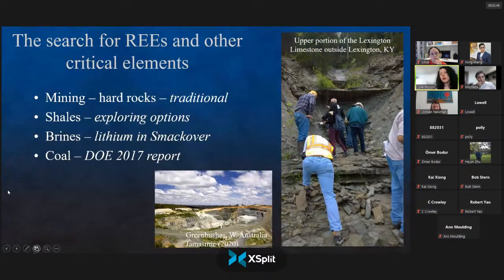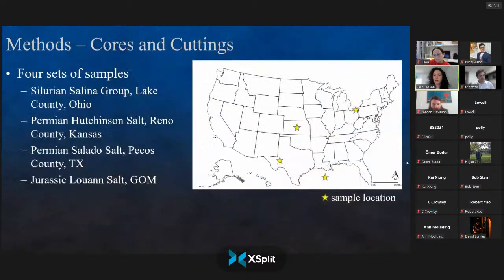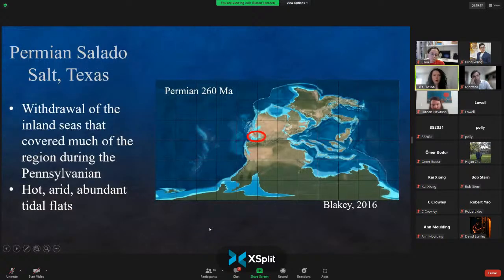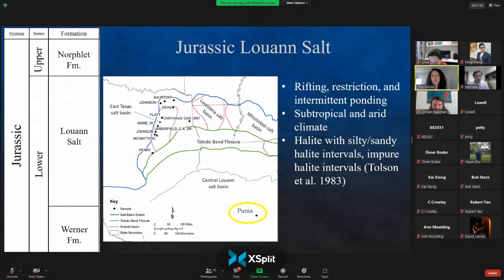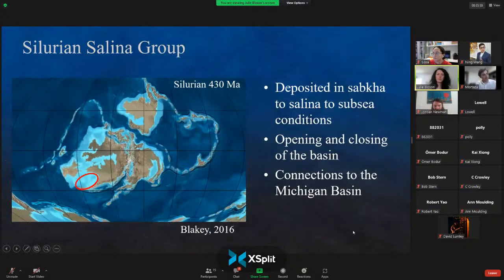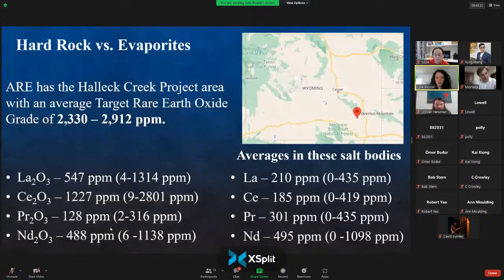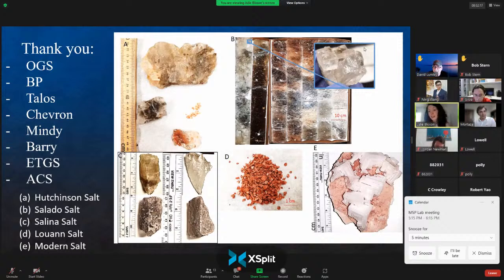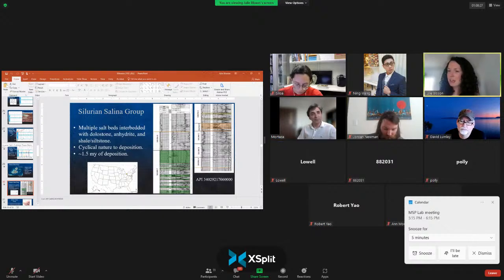Potential for REEs in Large Evaporitic Bodies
Potential for REEs in Large Evaporitic Bodies: Examples from North American Phanerozoic Salt Bodies